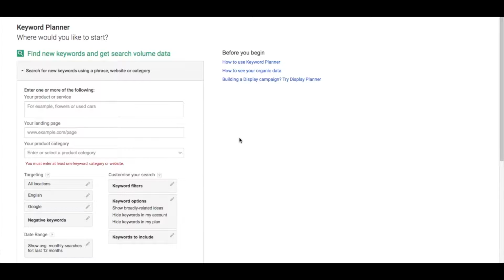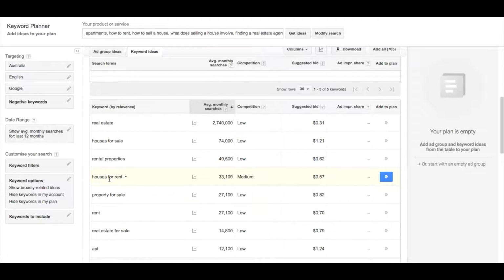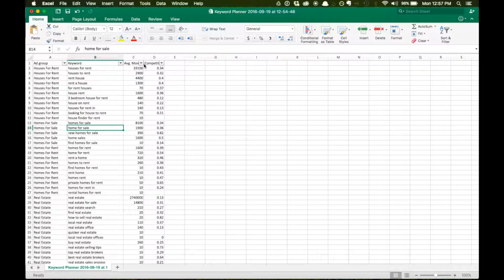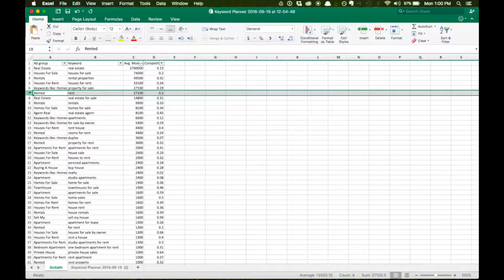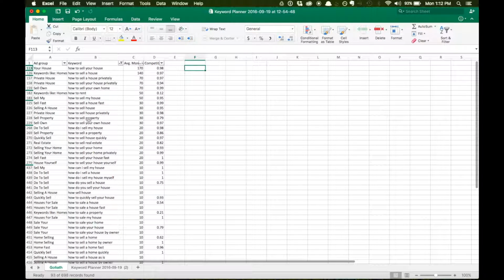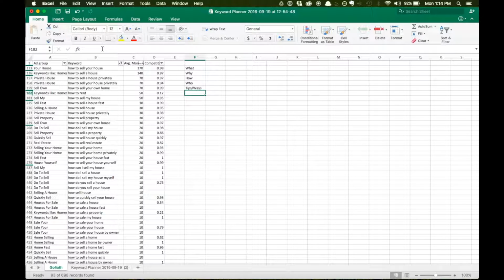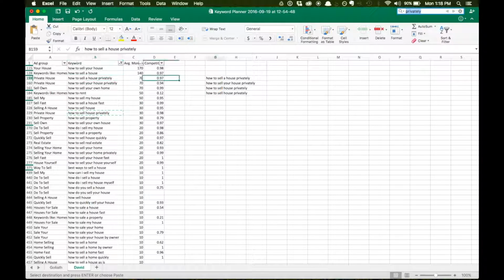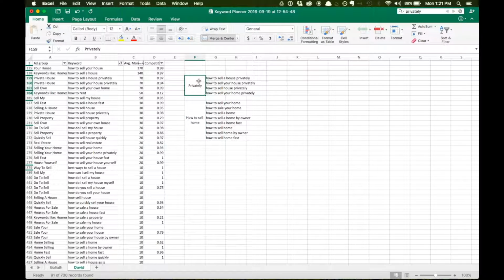The David & Goliath Content & SEO Strategy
Time Stamps:
Introduction - 0:03
Getting the Keywords Out Of Adwords: 0:36
Goliath Strategy: 4:12
David Strategy: 14:46

Creating content for SEO purposes is something businesses everywhere have to do and yet it is hard to get a straight answer on how you can go about doing this.

What this video lays out is how to do two different strategies for idea and article generation using Google Keyword Planner.

You can view the full article over on the 5Tales